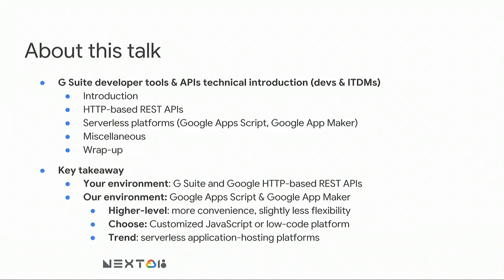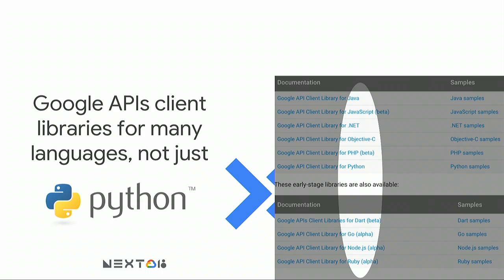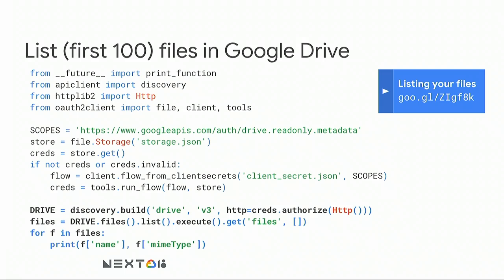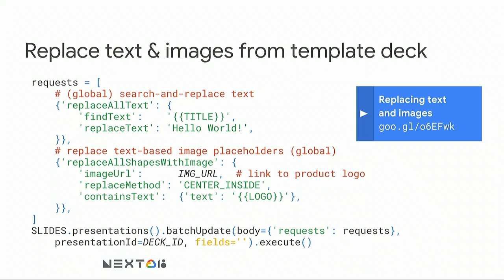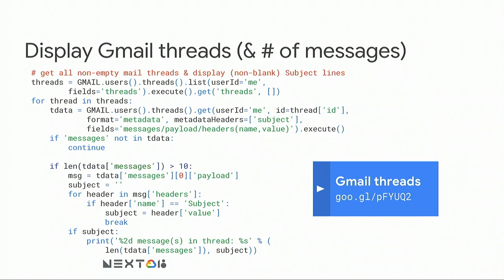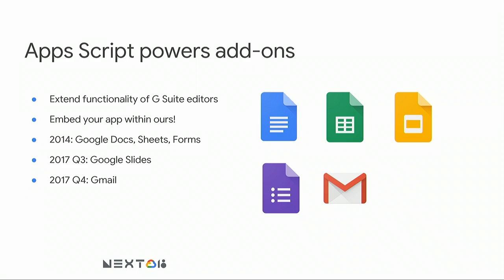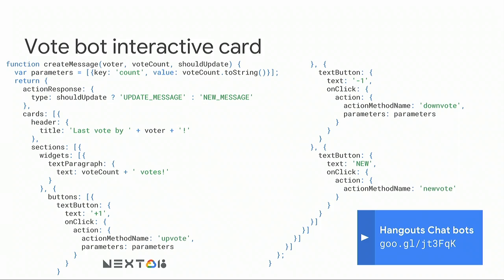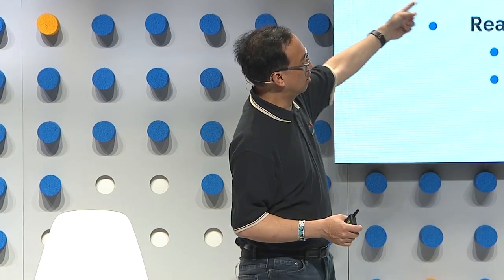Power Your Apps with Gmail, Google Drive, Calendar, Sheets, Slides, and More! (Cloud Next '18)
Ever want to integrate Google technologies into the web & mobile apps you build for your org or customers? Most G Suite applications like Gmail, Google Drive, Calendar, Sheets, and Slides have an API. In this session, we explore each G Suite application's developer component, provide insight on use cases and recent releases, and show some code. In addition to REST APIs, there's also Google Apps Script, and more recently, Google App Maker, both providing an easier on-ramp to programmatic G Suite access. With this knowledge, you can begin to fully leverage the power of G Suite in your apps and upcoming projects! If you feel ready to dive right in, join us at our Monday or Friday bootcamps (same name as this session) to get an in-depth hands-on experience.

CP135

CustomizingGoogleWorkspace event: Google Cloud Next 2018; re_ty: Publish; product: Workspace - REST APIs, Workspace - Applications - Apps Script; fullname: Wesley Chun; event: Google Cloud Next 2018;